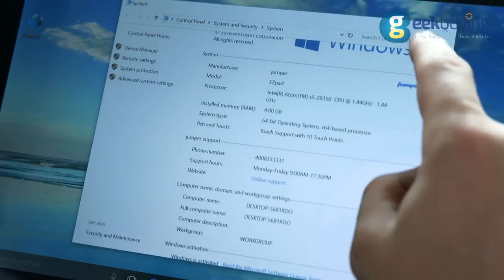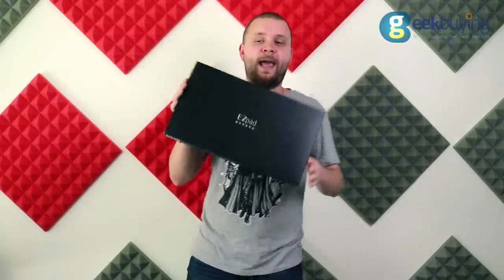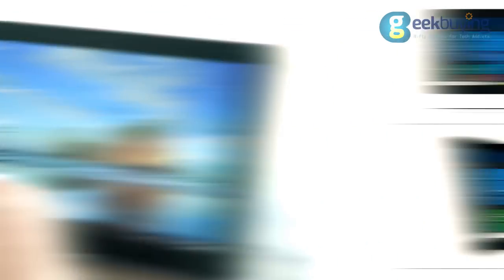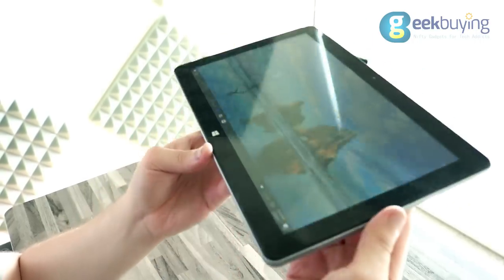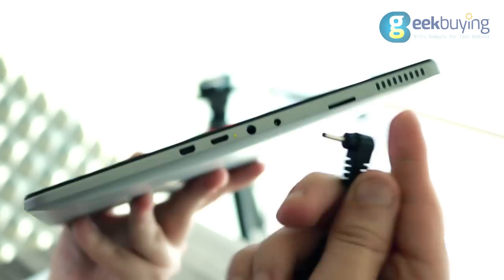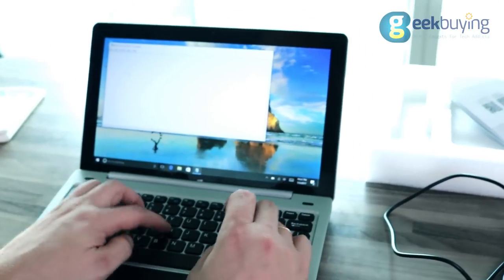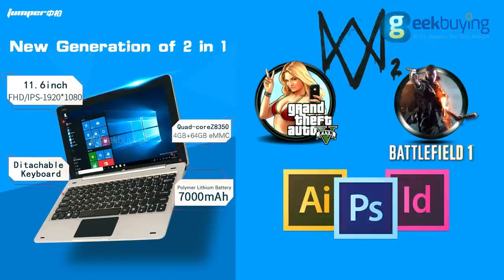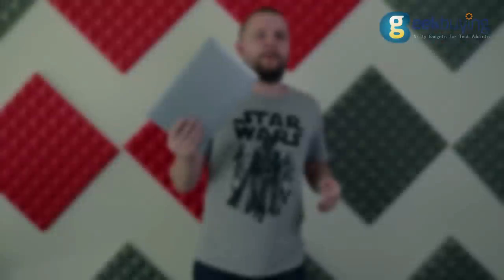Jumper EZpad 6 Review. Will you choose it over Surface Pro?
Full review of Jumper EZpad 6.

Highlights

Windows 10 OS: The Latest system makes you work and entertain with more excellent interface, compatibility and running effect

11.6 inch large IPS screen: With 1920 x 1080 resolution at 16:9 display ratio and 178° viewing angle, offering good visual experience for watching videos and browsing the Web

CPU: Intel Cherry Trail X5-Z8350 64bit Quad Core 1.44GHz (up to 1.92GHz) adopts 14nm process technology which will make the CPU have better performance improvement. Delivering plenty of power for multitasking and fueling casual games and movies

GPU: Intel HD Graphic Gen8 processor is better and faster in playing games and watching videos than the previous generation. It also supports DirectX11 special game effect which makes you have vivid gaming experience

RAM + ROM: 4GB + 64GB offers ultra-fast surfing online, video playing and 3D gaming experience enhanced with LPDDR3 memory which makes all applications faster and has 20 percent lower power consumption saving, it will suit your all needs for work, study or play

TF card: Up to 128GB (not included)

7000mAh battery: Can meet the current, power and the temperature and increase the performance dynamically

Bluetooth 4.0: Supports fast transmission of data, pictures and files, and more faster than Bluetooth 3.0

HDMI output: You could use a HDMI cable to connect your tablet to output the tablet display onto TV screens, monitors or projectors, creating your personal home theater

Highlights Keyboard

Support gesture magnification, reducing and fliping function, the touch panel function will automatically pause when keyboard input.

Left and right key shortcut function.

Magnetic suction interface, more durable.

With 2 USB slots, convenient to connect with external USB devices.